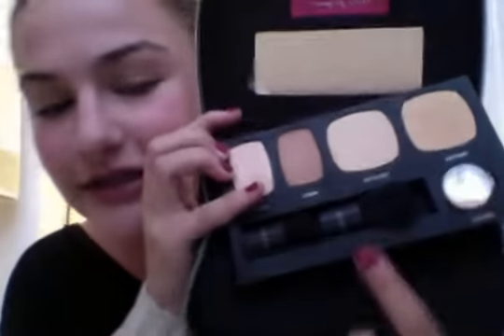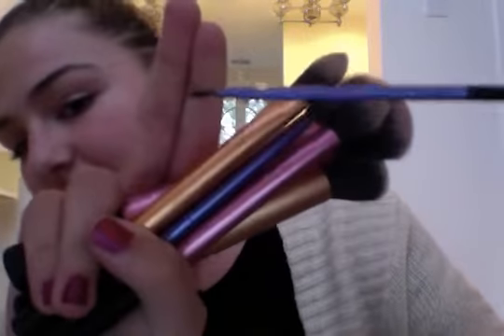HUGE HAUL! Skincare, Sephora, and Ulta!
Hey Guys,

Long time no see, I really hope that you enjoy this video and I am so sorry that the end got cut off… Don't know what happened : (((((( But I hope you lovelies have an amazing gorgeous day! Don't forget to subscribe and like my video, and please leave comments on what video I should do next :) If you get me to one hundred subscribers you will DEFINITLY see a HUGE giveaway coming your way

xoxo,

Gossip Girl (jk it is just me)